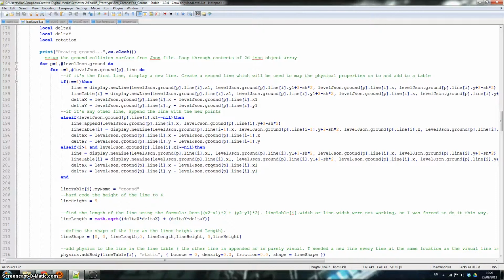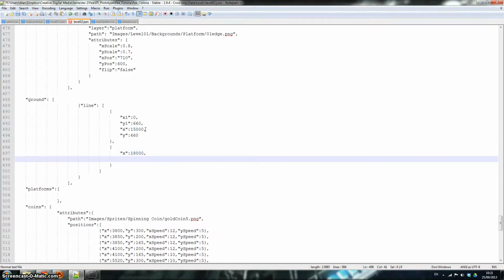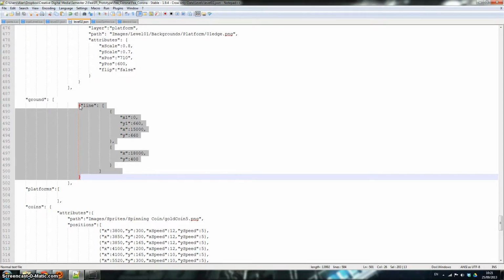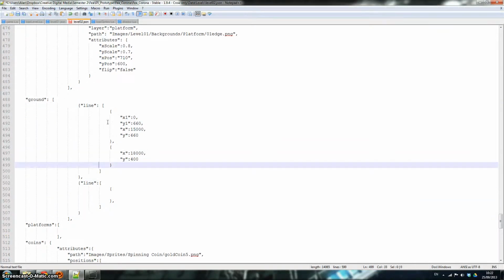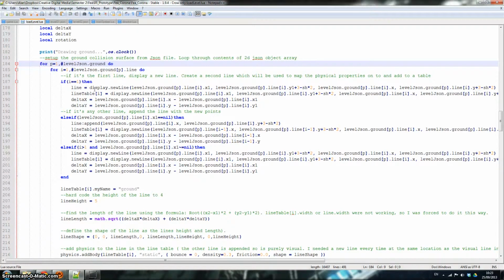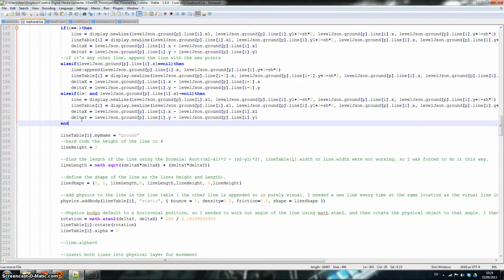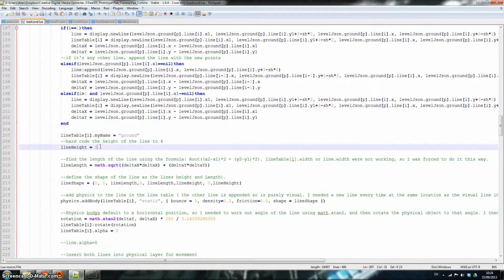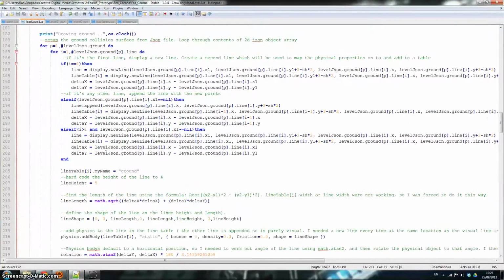Fea - How the Game is Developed: Adding physics body to a line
Fea is a game for iPad currently under construction using CoronaSDK. This is a series of videos detailing the production process from a coding perspective.